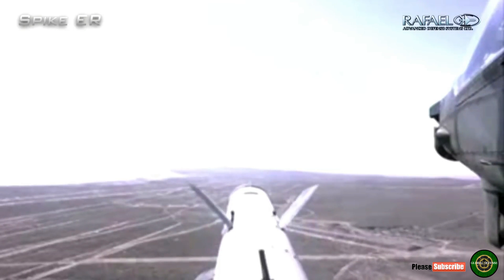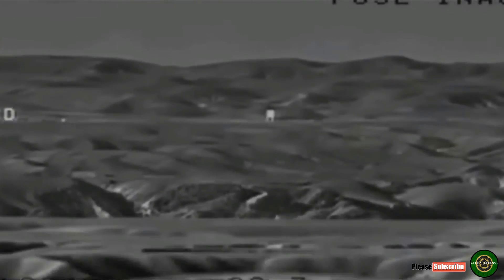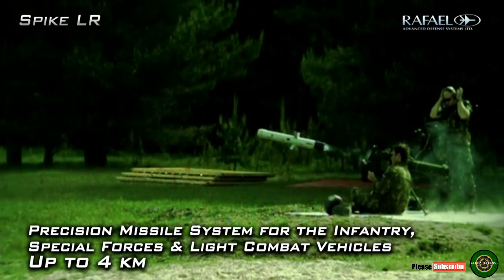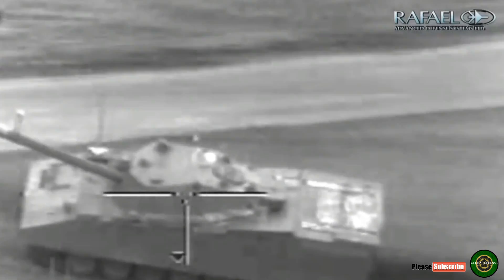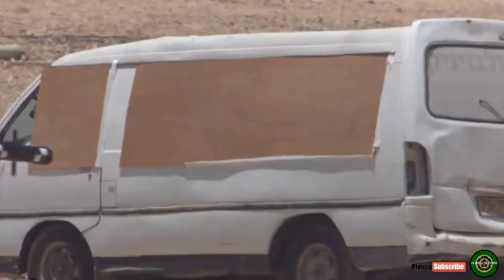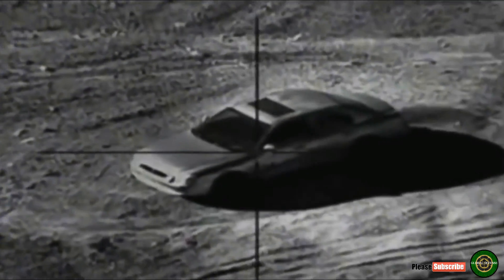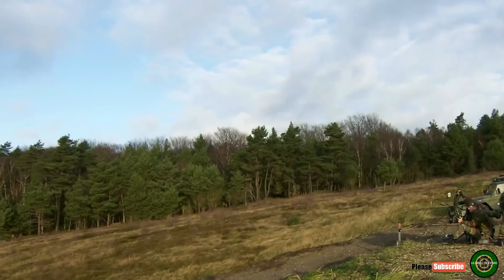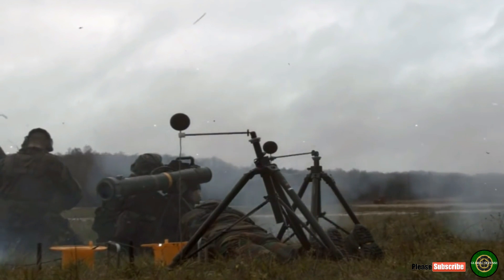FIELD EXPERIENCES WITH Spike Anti Tank Guided Missile System,SPIKE SR,SPIKE LR, SPIKE MR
Spike has a top-down attack capability, multiple modes of firing, tandem warhead and supposedly, an excellent missile that can be corrected or assigned a new target even during mid-flight. Unfortunately, some serious issues were discovered the moment these systems were put to the test in combat conditions in Afghanistan by the Dutch forces subsequent to procurement testing by the German forces.
When this missile is fired, it flies upwards to the sky to position itself for a top-down attack. It can then strike the top part of the tank’s armor, which is universally recognized as the least armored part of a tank. However, by flying upwards the missile temporary loses line of sight with its optics, and needs to re-acquire a target to lock on when it points its nose downwards again in its “fire-and-forget” mode.
The Spike ATGM comes in several different versions. vehicle-mounted versions ,M R [medium range] and L R [long range] versions. The biggest difference is that the M R version is not controlled by its operator when launched, while the L R allows for in-flight correction by its operator by way of a data-link wire.
In Europe, armies of various nations had negative experiences with Spike when this system was used in uncontrolled environments or in extensive operations in warzones.
In Germany, During the trials, it was discovered that when Spike reaches its top-down attack mode, if there are multiple identical heat sources near the target object, the missile selects the first targets its sensors find, ignoring the target selected by the operator.
The missile seems to get confused and does one of two things. The missile fails to follow the specified heat source/optical target or it acquires a wrong launch trajectory which cannot be corrected during the flight. As a result, the missile just harmlessly slams into the ground between targets. The only way to ensure accuracy of the Spike L R is by having an operator guide the missile every step of the way with its fiber-optic data link.
The Dutch first tested the Spike, by putting a large shipping container within its firing rage on one of their FOB’s in Afgranistan, to try the missile out in combat conditions. Similar to the Germans, they ran into issues with Spike as well. The missile did not always go after its intended target when launched in fire-and-forget mode.
As it turned out, in daylight Desert conditions, where the natural environment’s temperature is close to the Spike’s target’s temperature, Spike is unable to keep track or to re-acquire its target in-flight, no matter how you fire it. When the Dutch selected the shipping container as the target and fired, the missile, as it came down, could not re-acquire the target and came down to the ground a few meters beside it.
The Dutch reviewed the firing procedures and tried to hit the shipping container again. On their second attempt the optical tracking failed. The Spike operator noticed the optical sensor of Spike [the same missile sensor the operator uses for targeting prior to launch] could not effectively handle the brightness of the Afghanistan’s desert environment, the clear sky and the sun.
After testing 5 missiles in different firing modes and conditions the testing was stopped and the Dutch defense contractors, ERCAS and Thales, were notified that the system’s guidance does not work in bright environments or on fixed targets that do not radiate enough heat or optical signature in contrast with their surroundings. In other conditions, the missile does not go for its intended target in flight.
Not surprisingly, the Dutch forces in Afghanistan discontinued their use of Spike in combat operations. The manufacturer Rafael, along with ERCAS and Thales could not come up with a credible explanation as to why this missile is so prone to missing its target when battlefield conditions are less than optimal. The official version was a faulty factory batch and that the manufacturer was working to resolve the problem. Later, Rafael said that the Dutch damaged the missiles themselves through incorrect transportation or handling. Which of course, it is disturbing to know that the missiles are easily damaged in transport let alone combat conditions, especially when they are factory fresh and recently purchased.
the Spike’s days in Afghanistan ended, as fast as they began. The Dutch where allowed to use the control unit with its heat sensitive clip-on optic for a short while and for night-time observation only, no more. After two months Spike was taken fully out of the Dutch Force’s armament in Afghanistan.